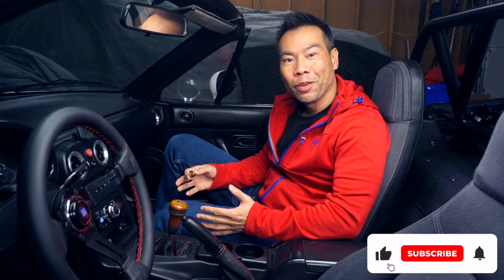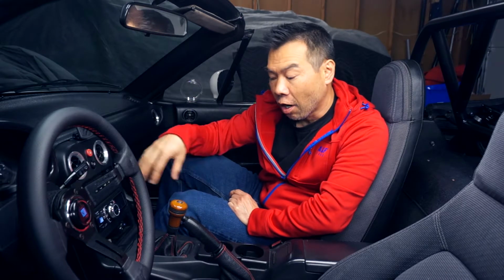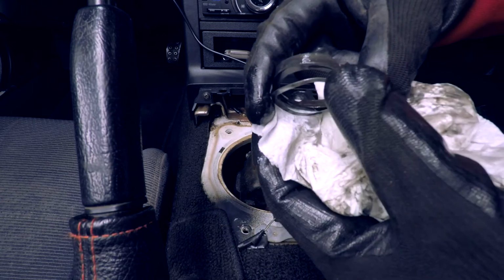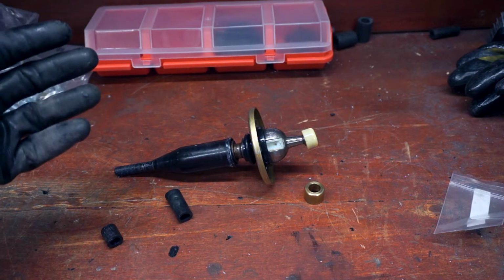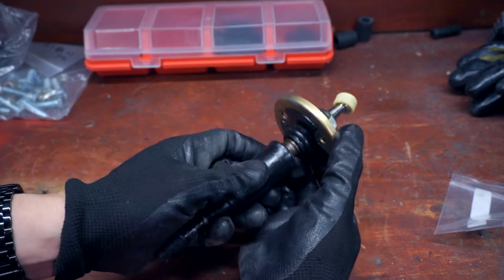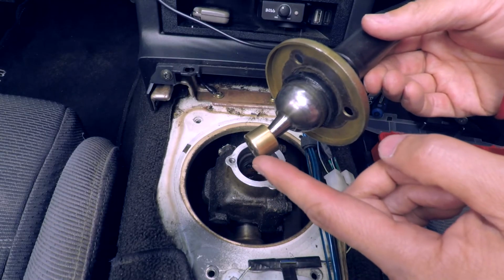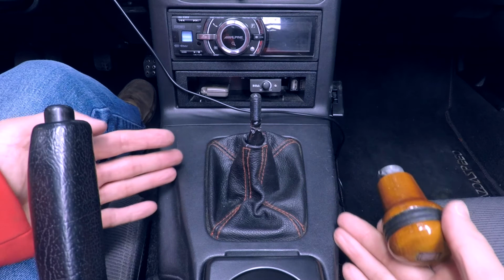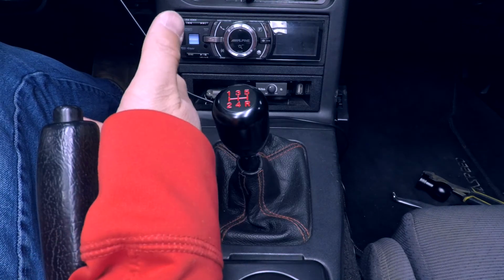Miata Shifter Rebuild and Bronze Bushing Easy DIY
☕️ Treat me to a coffee?

Learn how to rebuild a Miata shifter with the 5X Racing shifter rebuild kit with bronze bushing.  Make your Miata shift like a racecar!

Thanks to my buddy Jesse for selling me his used 5X Racing shifter rebuild kit.

* Aliexpress Universal Aluminum Racing 5 Speed Car Gear Shift Knob

EPISODE 6: My... Preciousssss

00:00 Introduction
02:02 Shifter rebuild walk-through
04:50 Bronze shifter bushing
07:23 Shifter assembly reinstall
09:01 Knobby decision
10:18 Conclusion

KEY DESCRIPTION TERMS:
Mazda Miata MX-5 build NA NB install replace remove make faster mods

🎵Track Info: Drop of Ocean by Vlad Gluschenko